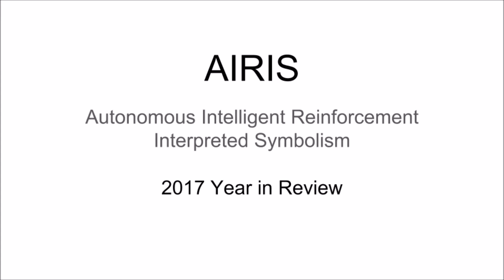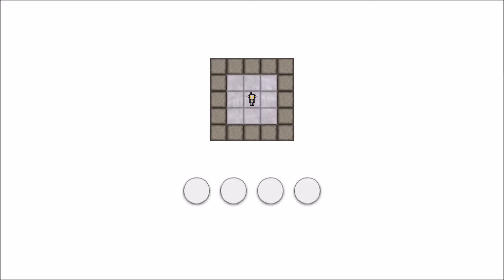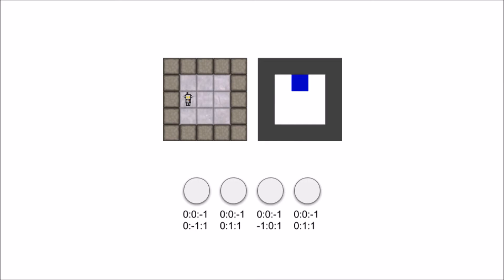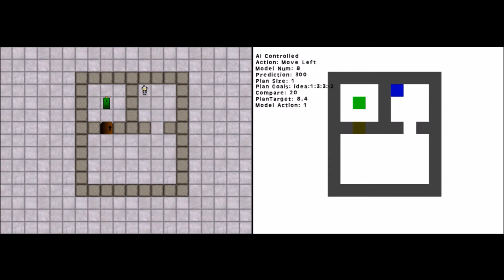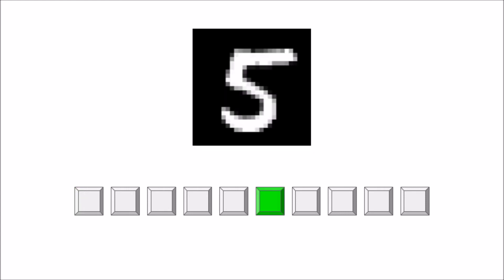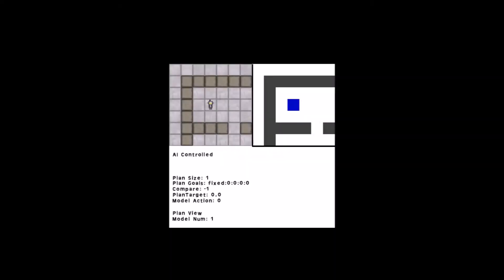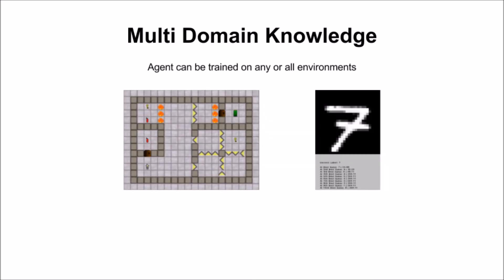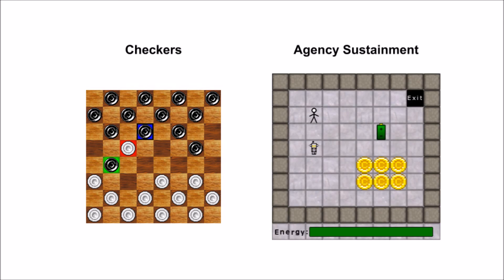AIRIS Project 2017 Year in Review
In this video we take a look at what Reinforcement Interpreted Symbolism means, the tests that were performed with AIRIS, and the features that were developed in 2017.